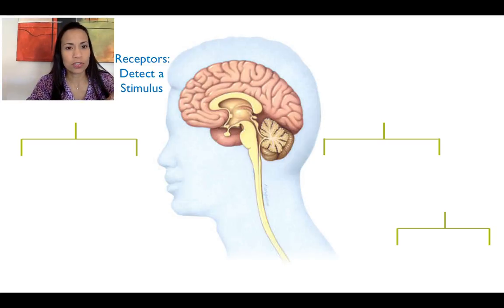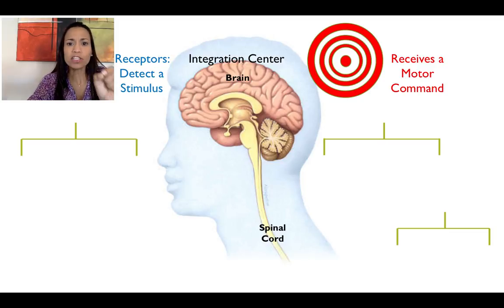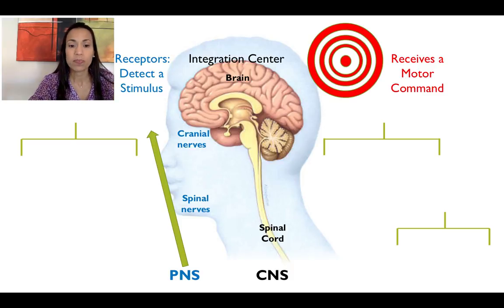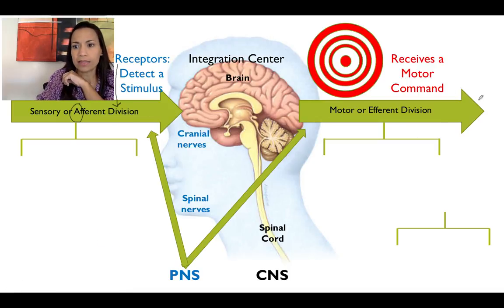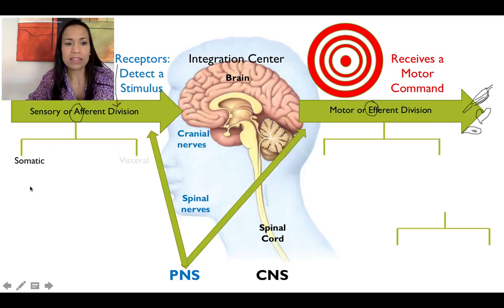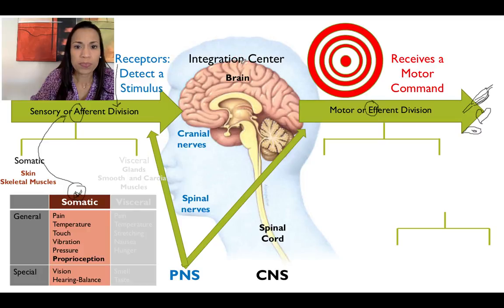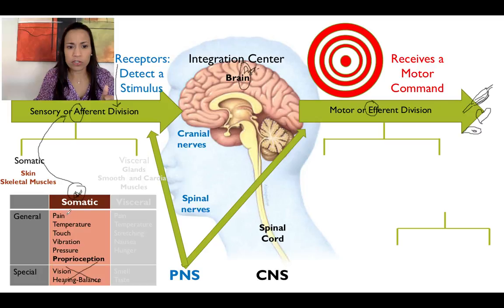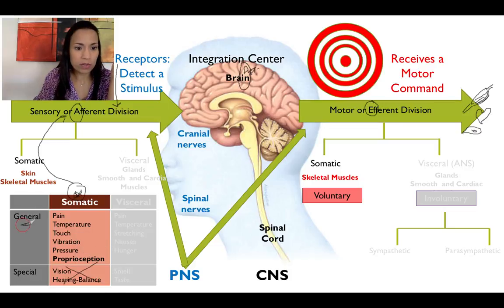1. The Peripheral Nervous System